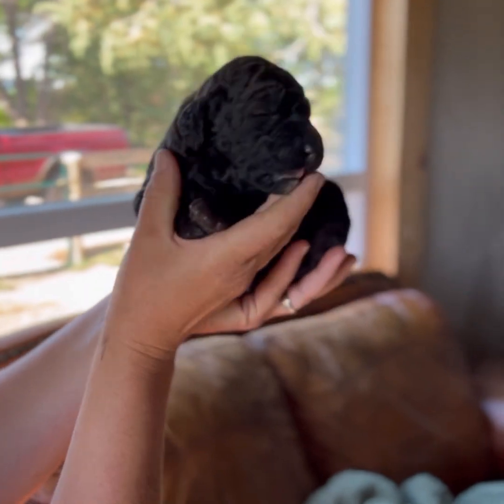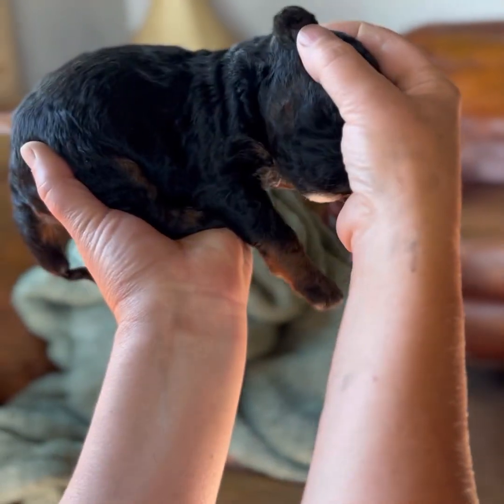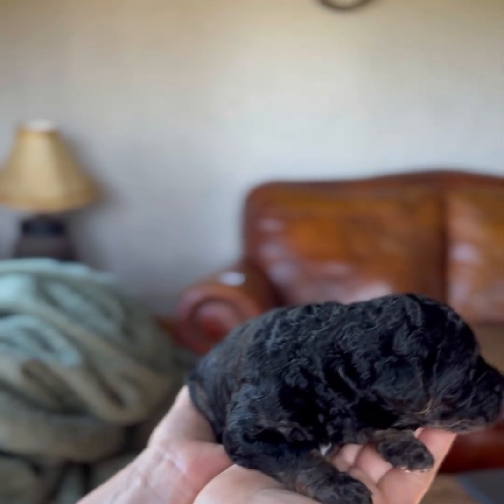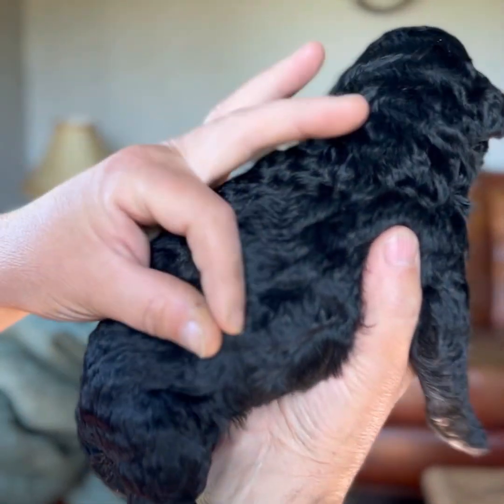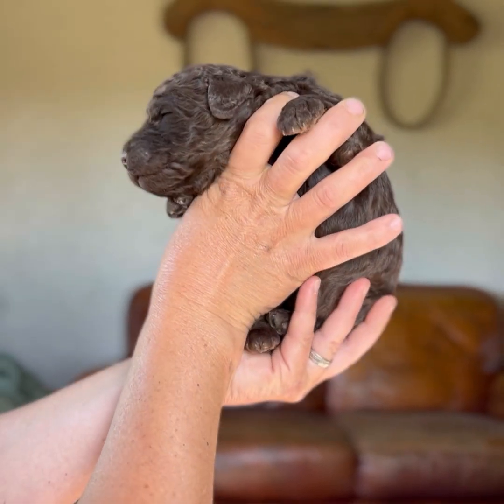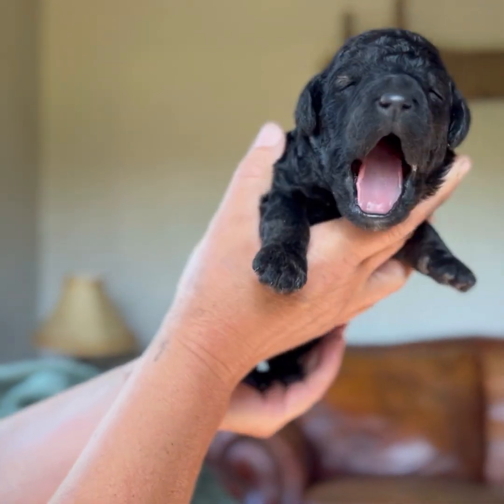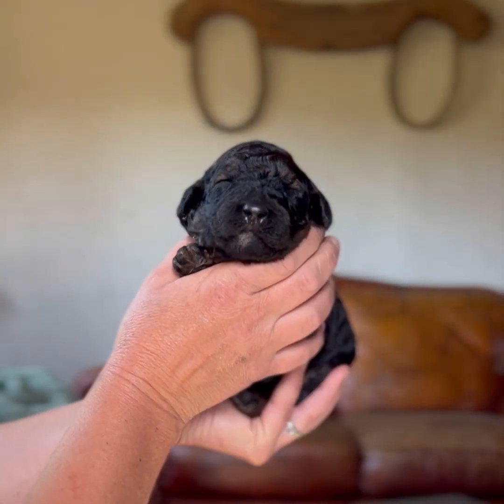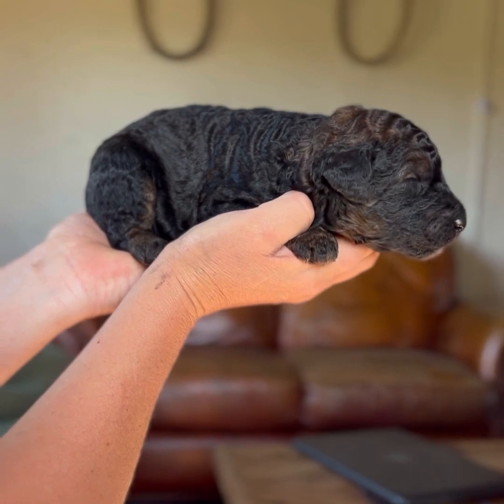AKC Standard Poodles❤️ Born 6/21/23❤️Mom is 60lbs & 24” tall at the shoulder❤️Dad is 65lbs and 28”